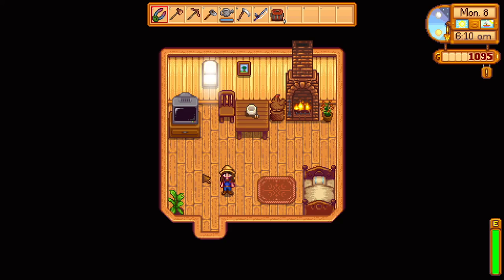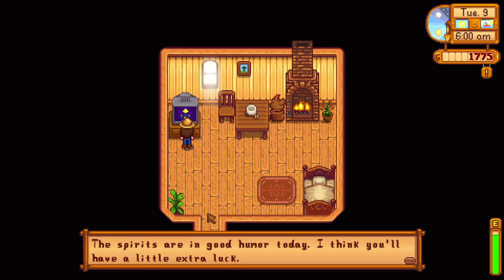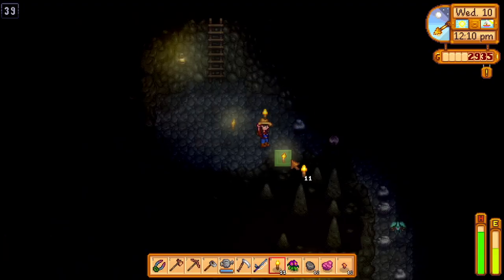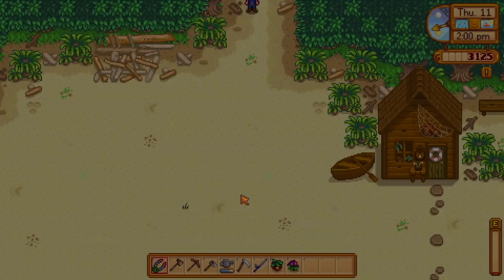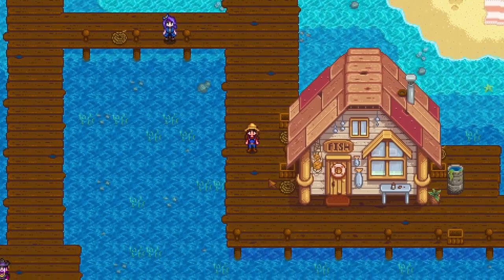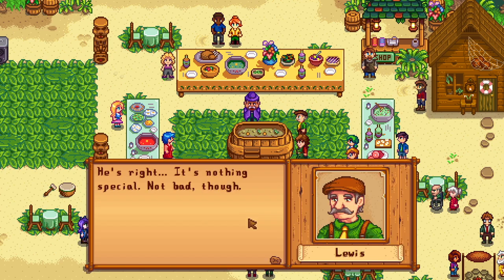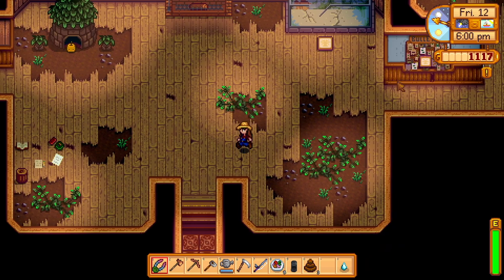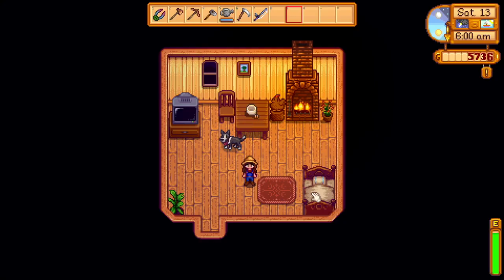WE MISSED THE LUAU IN STARDEW VALLEY Ep 9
*EXPAND*

WE MISSED THE LUAU! In todays episode we get further down in the mines and manage to make an average soup for the Governor's visit.

●Music